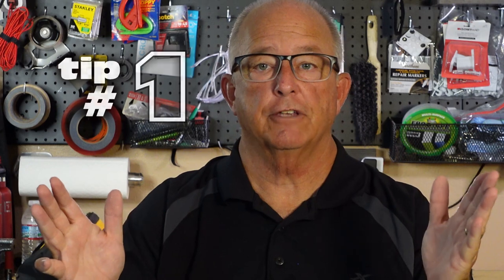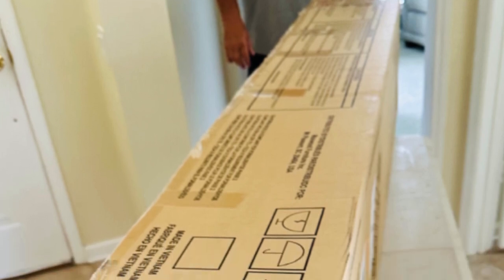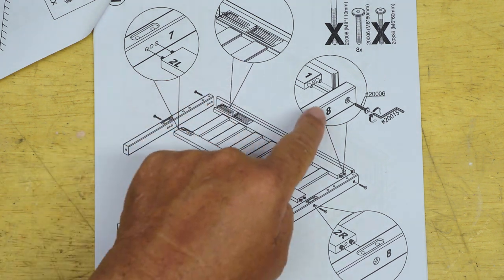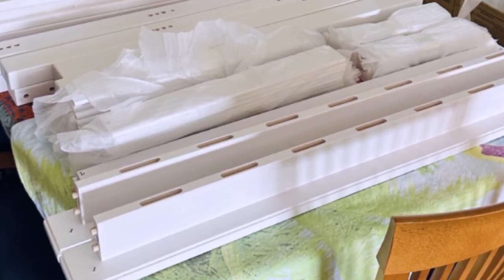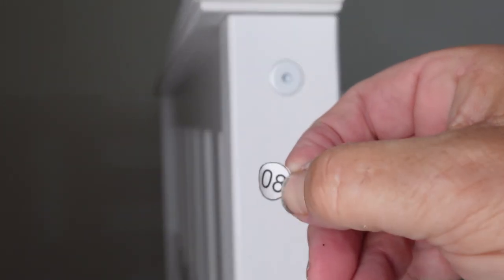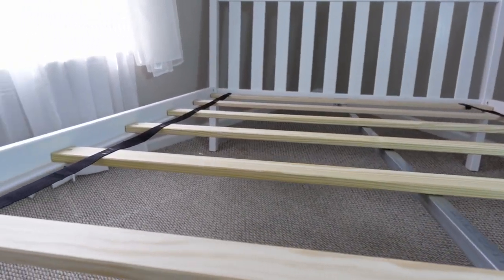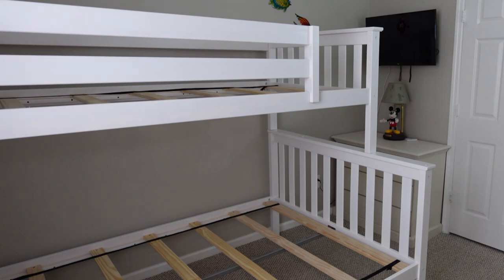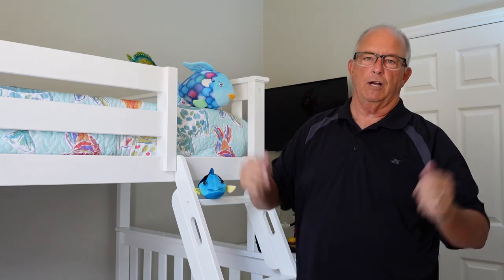8 Great Tips To Build Your Max & Lily Bunk Bed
Here are 8 great tips to make your Max & Lily Bunk Bed assembly faster and easier. These tips don’t replace the assembly instructions but they sure make them easier to follow. The Max & Lily Bunk Bed is Ready To Assemble furniture and it will take hours to complete the assembly. By following the tips you will reduce the stress and shorten the time needed to build the bed.

Don’t Buy A Bunk Bed Until You Check Out

FEATURED ITEMS:
Max & Lily Bunk Bed

Chapters
00:00 Norm’s Workshop
00:19 Tip #1 Before the Bed Arrives
00:54 Tip #2 Arrival Day
01:37 Tip #3 Follow the Steps
03:09 Tip #4 Unpacking
04:01 Tip #5 Remove the Stickers
04:35 Tip #6 Headboards & Footboards
05:50 Tip #7 Siderails
06:23 Tip #8 Safety Rails
07:50 Final Thoughts